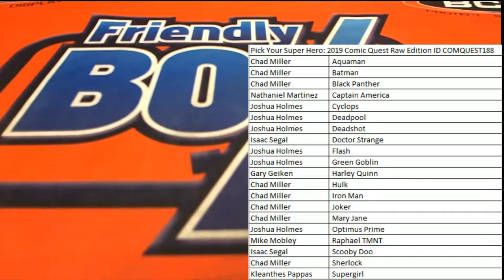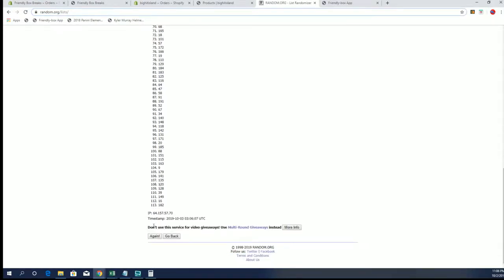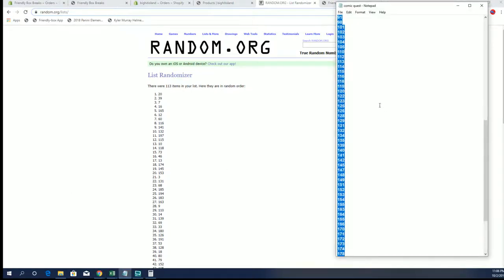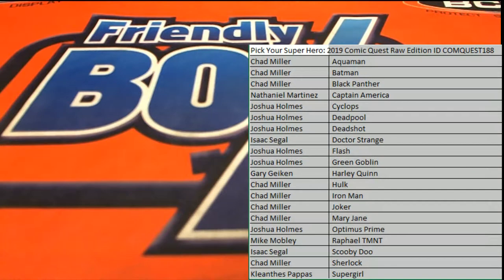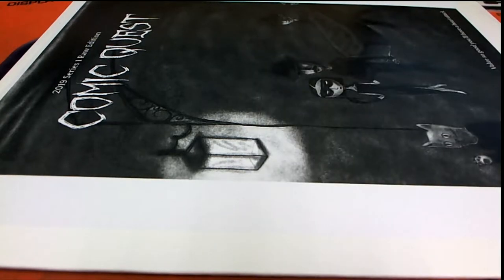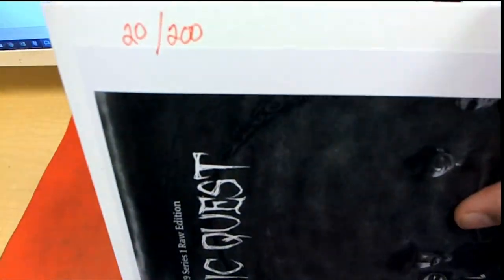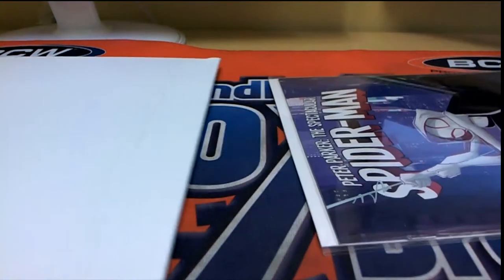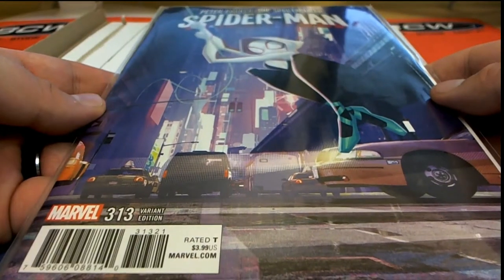2019 Comic Quest Raw Edition ID COMQUEST188